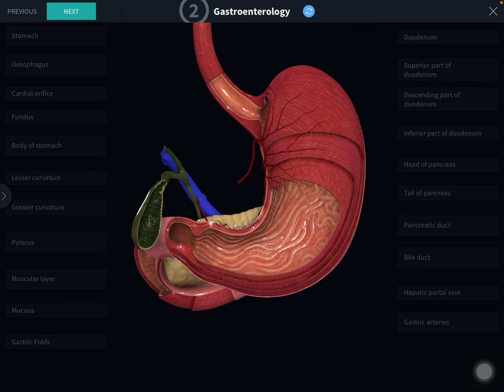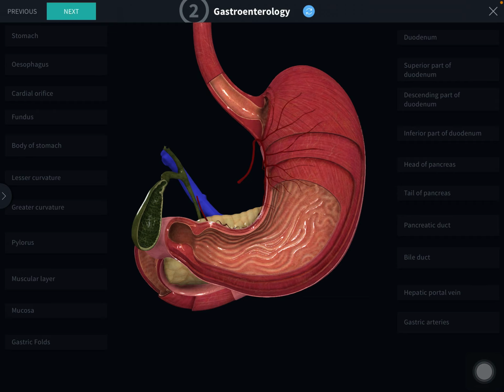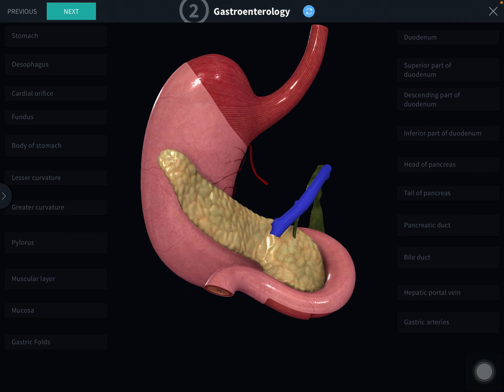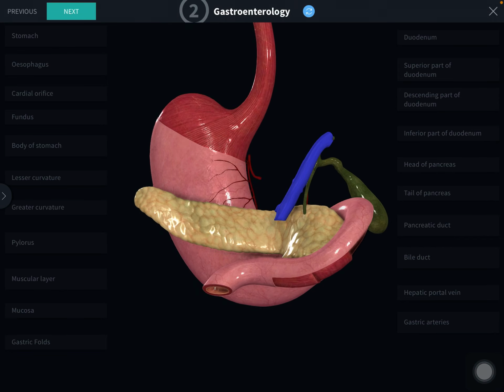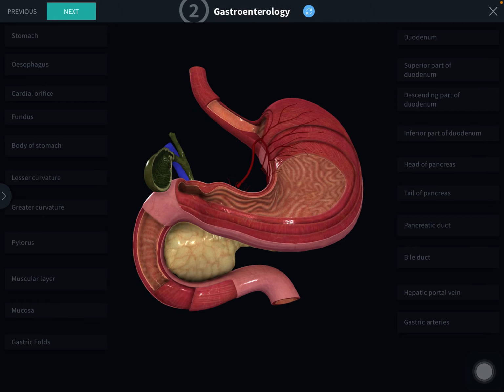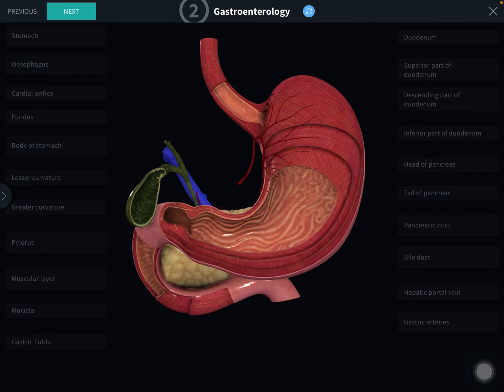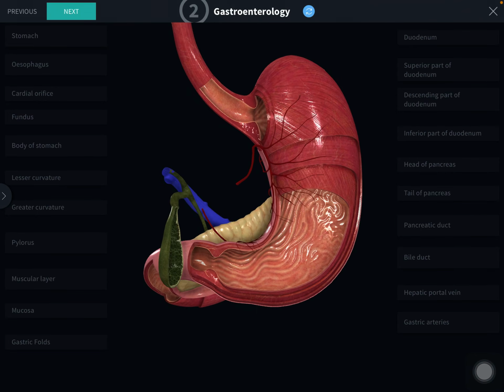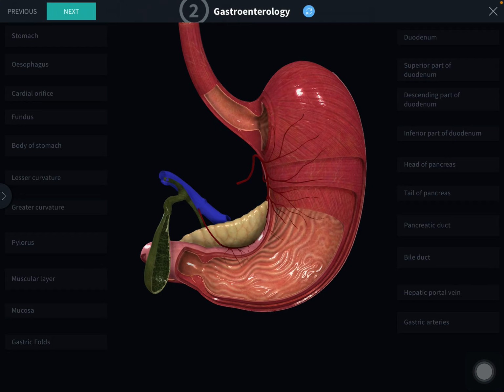QUICK 3D REVIEW OF ANATOMY OF STOMACH AND RELATED VISCERA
STOMACH, DUODENUM, FUNDUS OF STOMACH, BODY OF STOMACH, PYLORUS, STOMACH BED, GASTRIC RUGAE, LESSER CURVATURE, GREATER CURVATURE, EXTRAHEPATIC BILIARY APPARATUS, GALL BLADDER, COMMON HRPATIC DUCT,CYSTIC DUCT, BILE DUCT, PORTAL VEIN